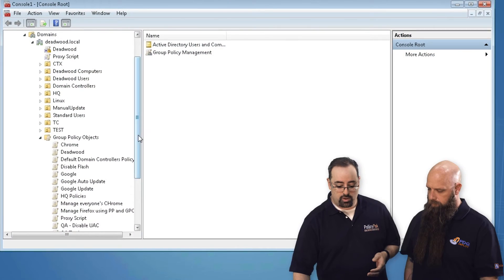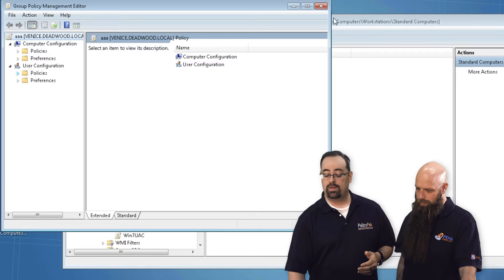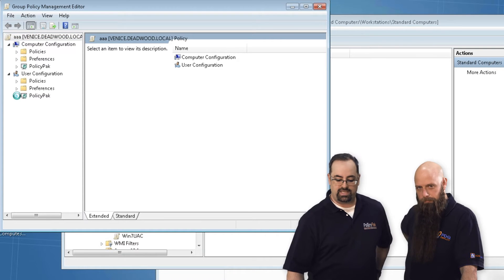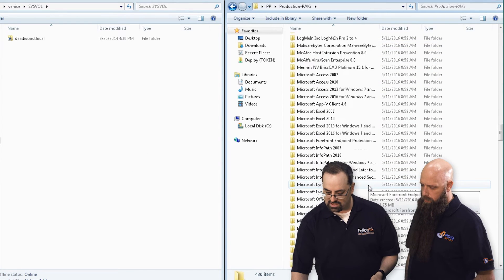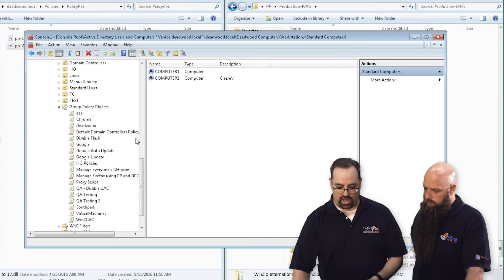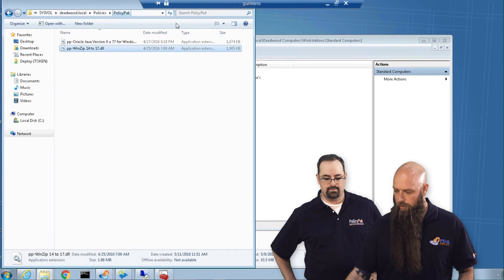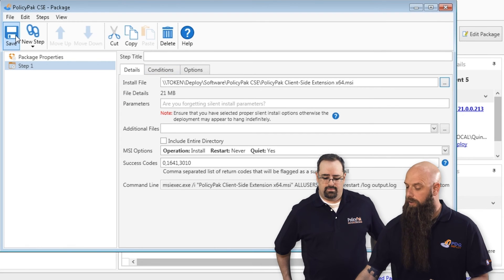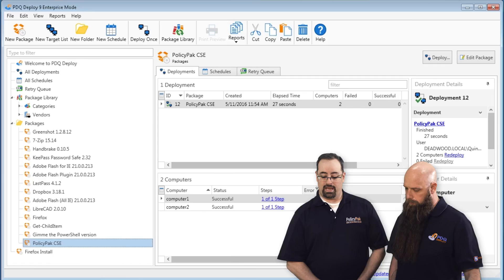Managing Group Policy using PolicyPak and PDQ Deploy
Microsoft MVP Jeremy Moskowitz and Shane from Admin Arsenal demonstrate the setup and advantages of using PolicyPak and PDQ Deploy together to manage the heck out of your group policy.